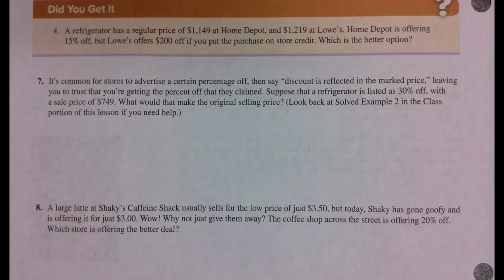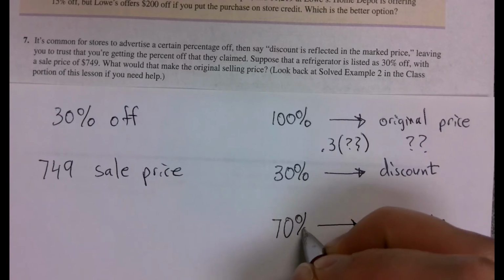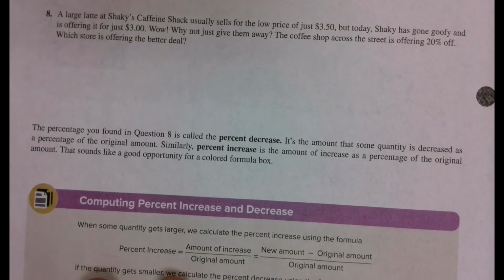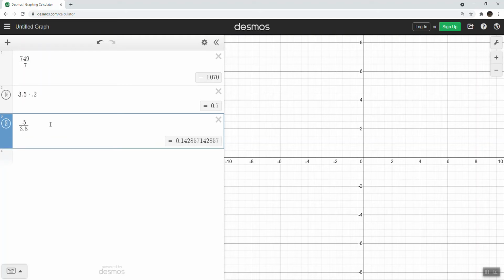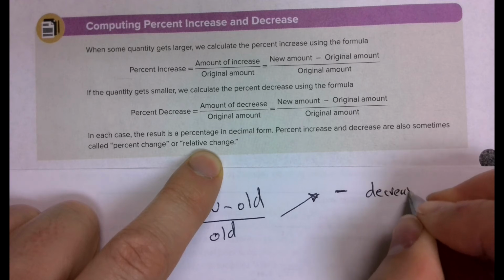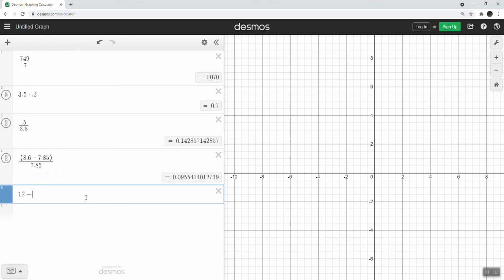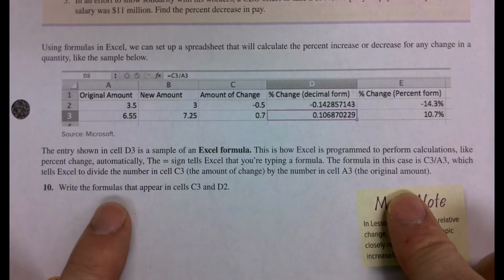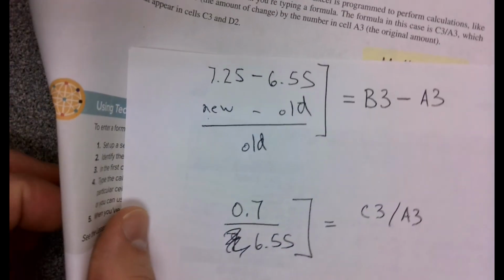1.1D 2nd edition textbook